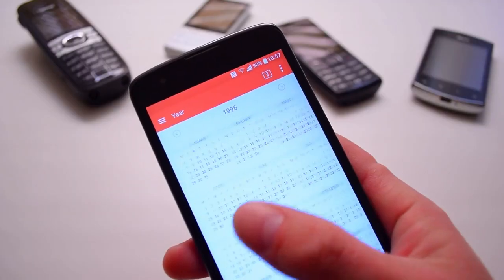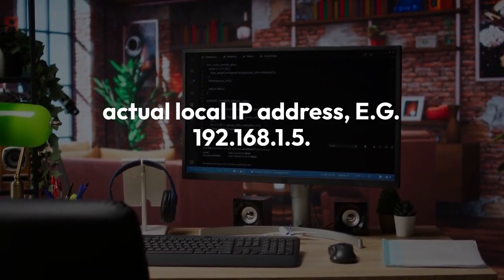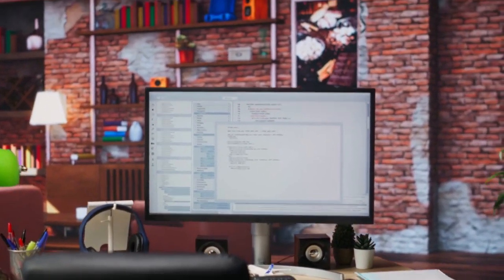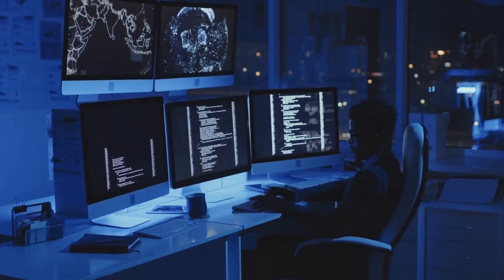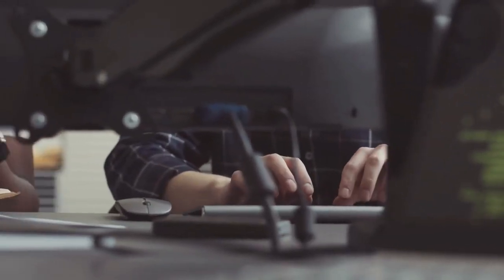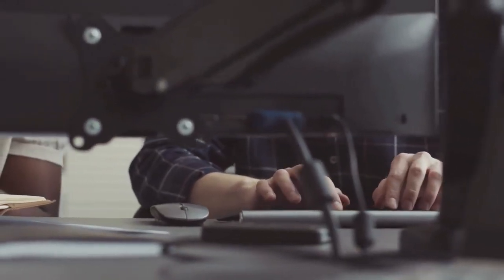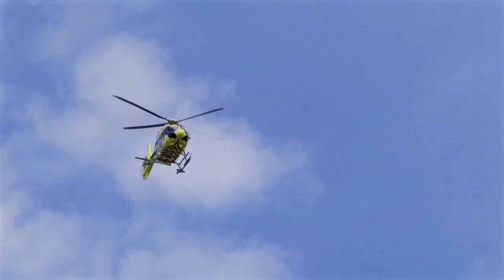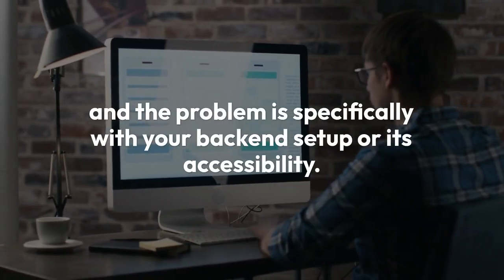axios giving (AxiosError: Network Error) in react native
"AxiosError: Network Error" in React Native typically signifies the app failed to establish a connection with the target server, rather than an issue with the server's response. Common causes include an incorrect API endpoint URL (typo, wrong IP address, or port), the backend server not running, or network connectivity problems on the device/emulator. For Android emulators, remember to use `10.0.2.2` (or your machine's local IP for physical devices) instead of `localhost` to reach a backend running on your development machine. Other potential culprits include missing internet permissions in `AndroidManifest.xml` for Android (`--uses-permission android:name="android.permission.INTERNET" /--`), App Transport Security (ATS) restrictions on iOS blocking plain HTTP requests to non-secure domains without proper configuration in `Info.plist`, or firewall settings blocking the connection. Debugging tools like Flipper, Charles Proxy, or simply trying to `curl` the endpoint from your development machine or the device's shell can help diagnose if the server is reachable and responding. Always verify the server is active, accessible, and listening on the correct port.